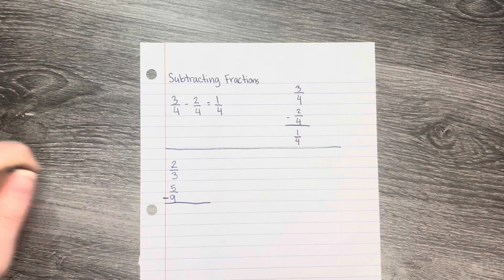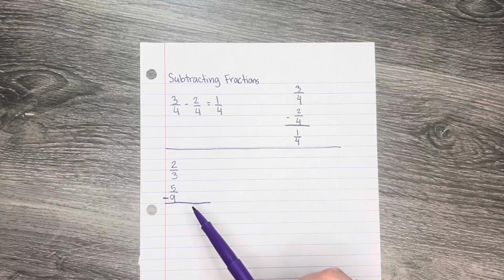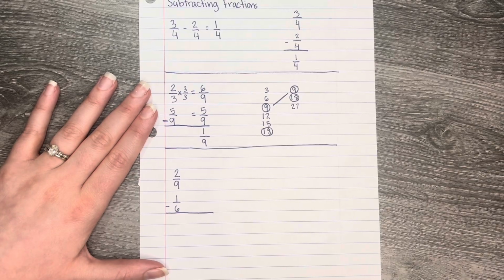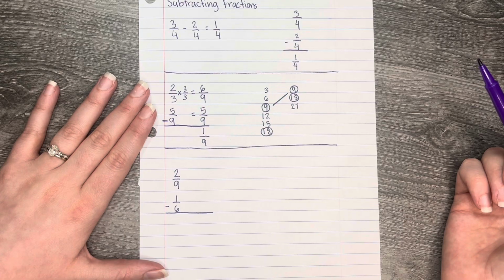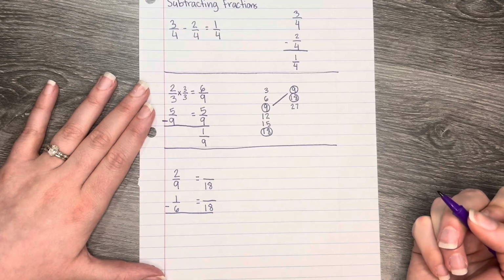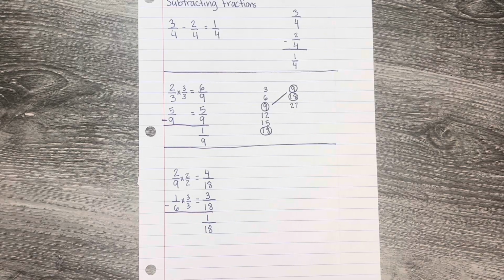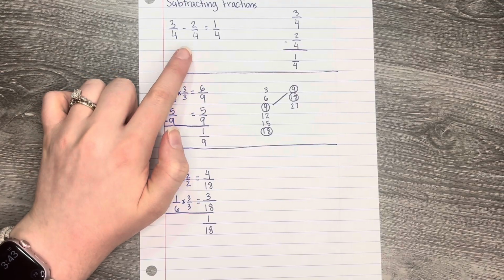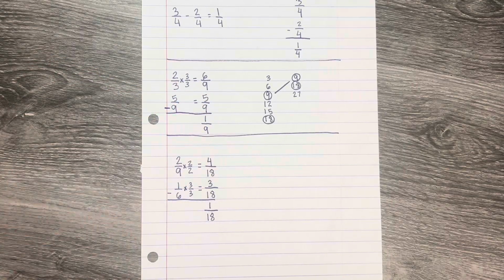Subtracting Fractions with Unlike Denominators